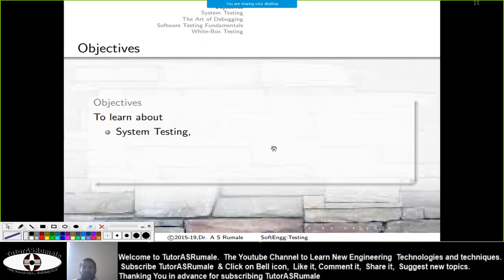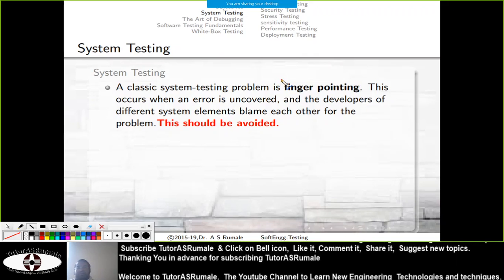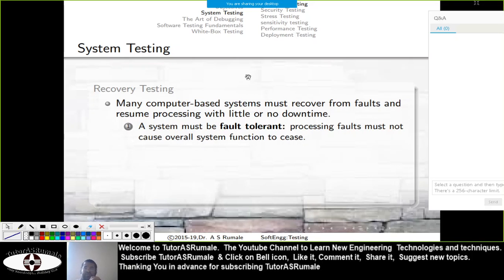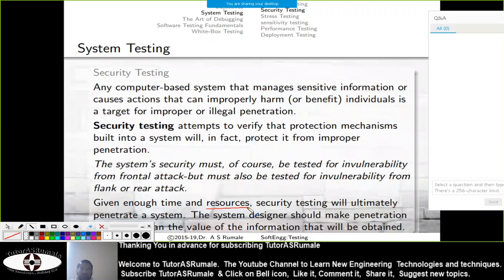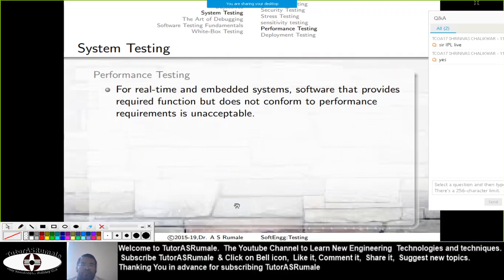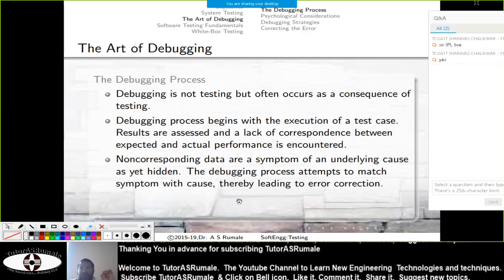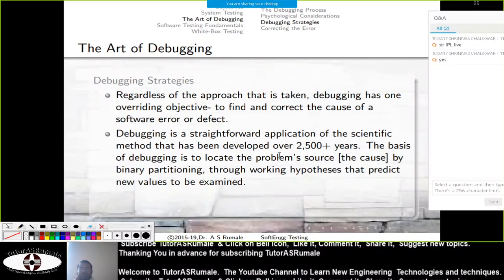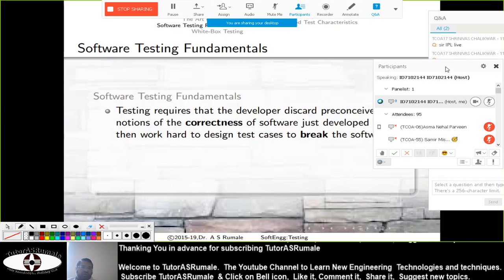System testing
Dear Subscribers, viewers, friends, students, teachers, and all who are interested in the subject of Software Engineering and Project Management, I am putting forth my Lectures on the SEPM through the YouTube channel TutorASRumale.

This recorded video lecture, dated 27/07/2020, is about the system testing in software engineering. I uploaded the raw and unedited video, so, please forgive me for any inconsistency or long pauses in it.

Requesting you to evaluate my lectures and guide me to improve my content
and teaching techniques.